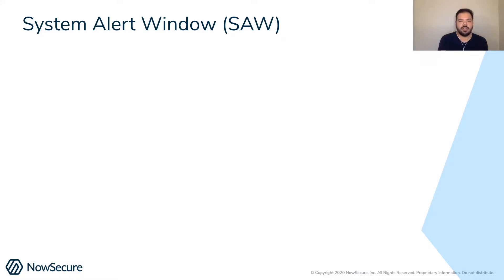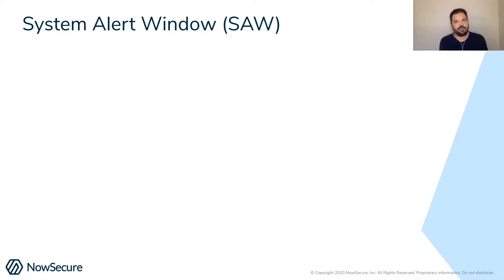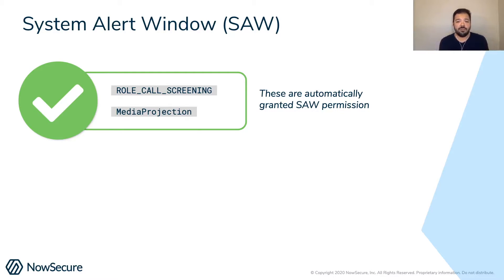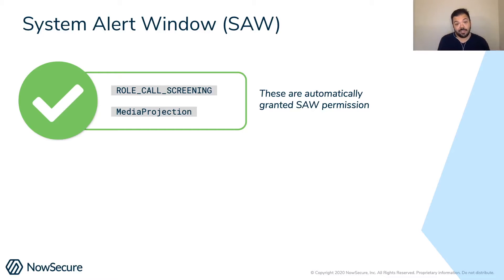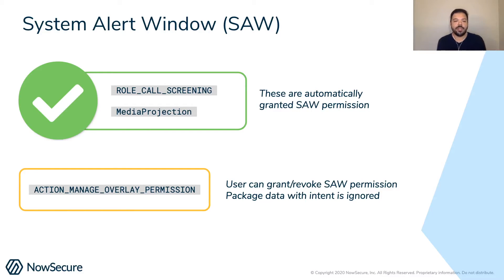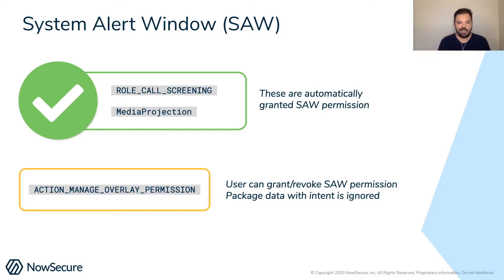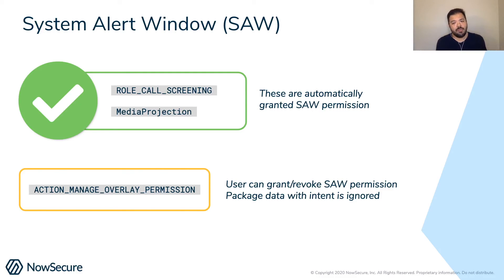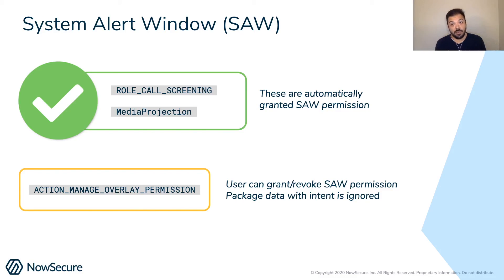Android 11 - Security & Privacy Updates - System Alert Window (5/8)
In android 11 the system alert window or SAW has changed a bit. Many of you might be aware there's a lot of issues associated with the system alert window or these overlay attacks or cloak and dagger or a lot of other issues they're kind of associated with how that can be used. Learn how to combat this malware with Nowsecure.